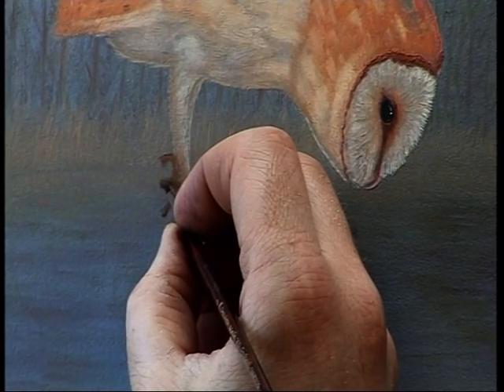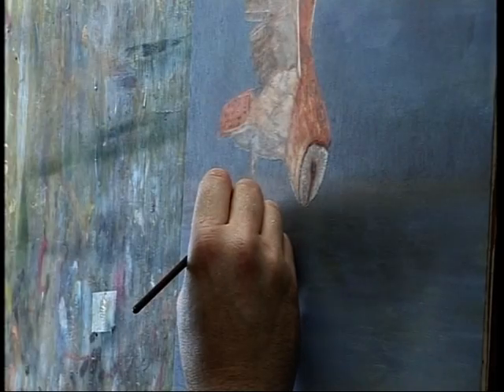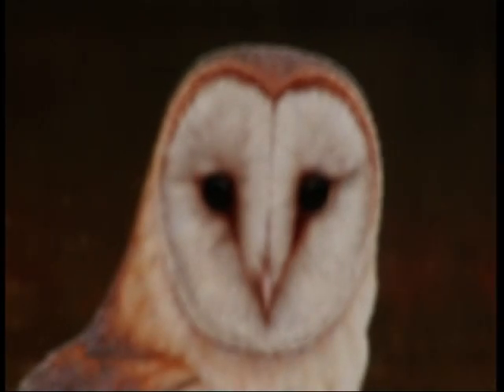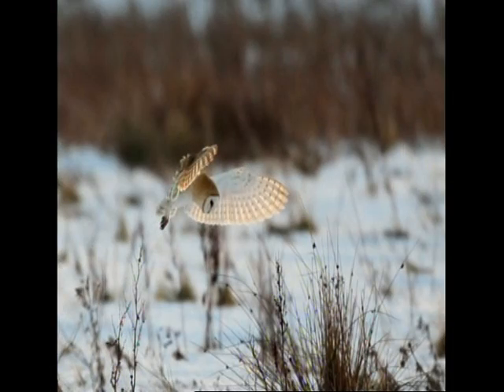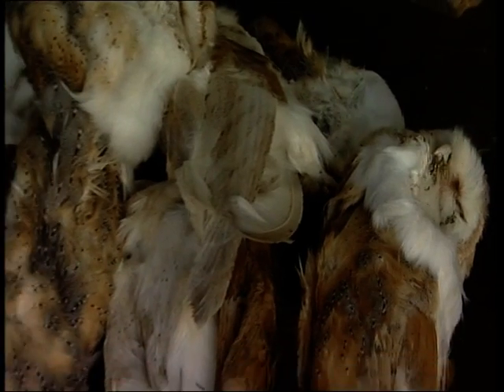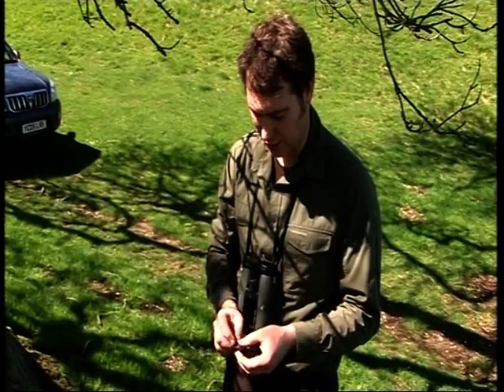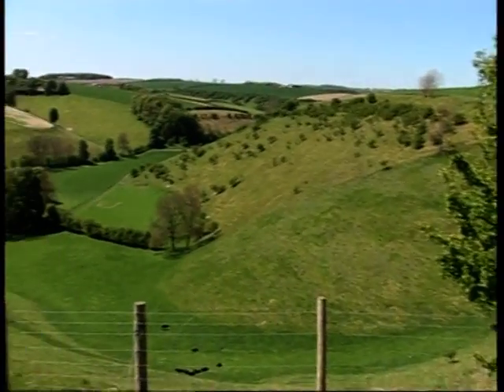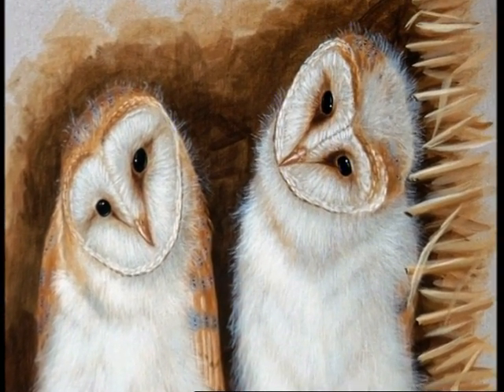Robert E Fuller on Look North 08/2013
wildlife artist Robert E Fuller talks about his paintings of owls and the conservation work he does to preserve them.